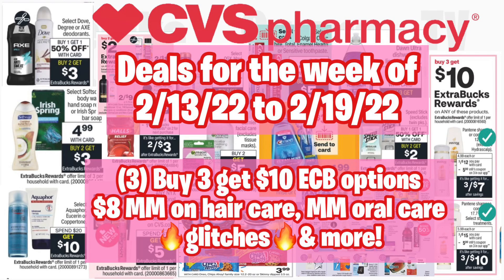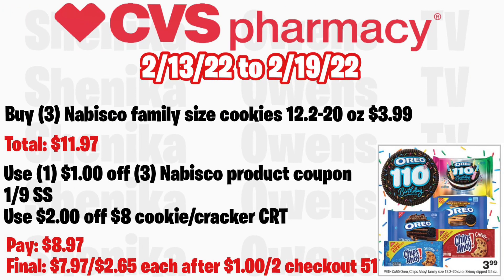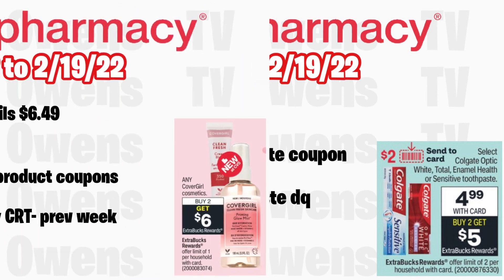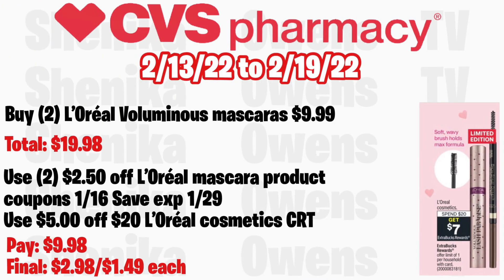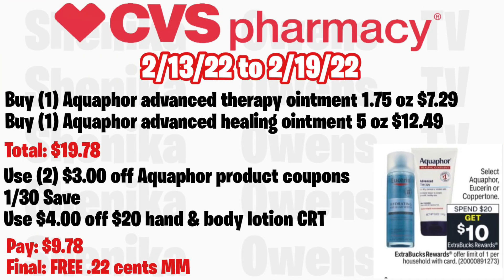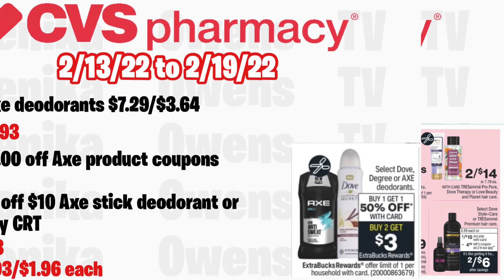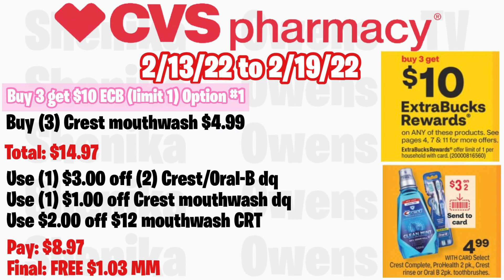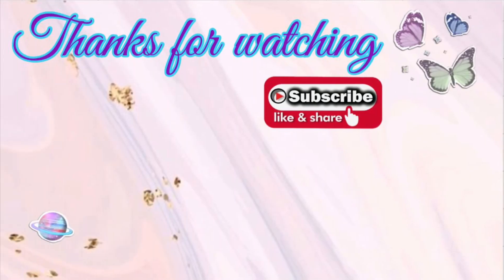CVS deals 2/13-2/19/22 | Huge MM on Pantene 🔥| MM oral-care | 🔥Glitches & more! |Shenika Owens TV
Hi guys hope you enjoy the video, and I hope the video was helpful 😊. These are the CVS deals for the week of 2/13/22 to 2/19/22. Some good deals to grab this week. $8 MM on hair care, MM oral care, glitches & more!

Google doc: 📋